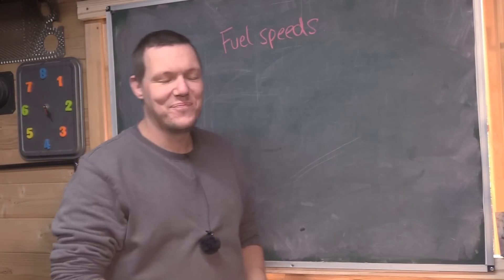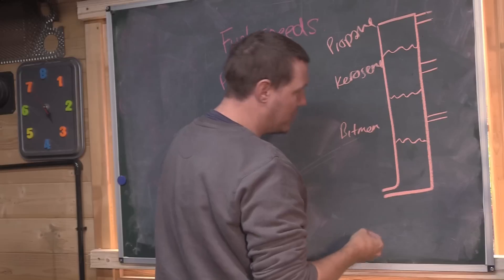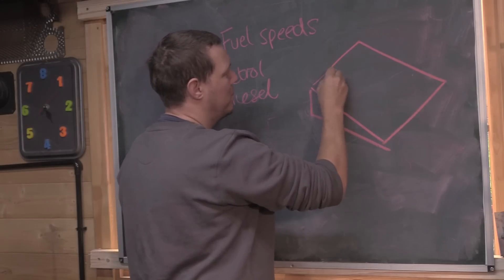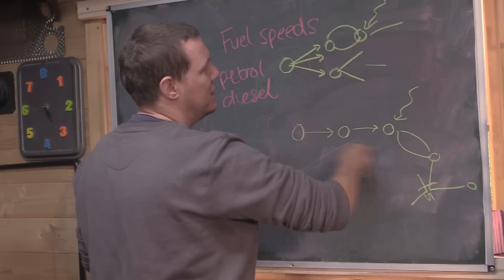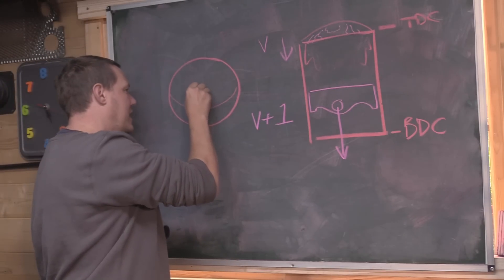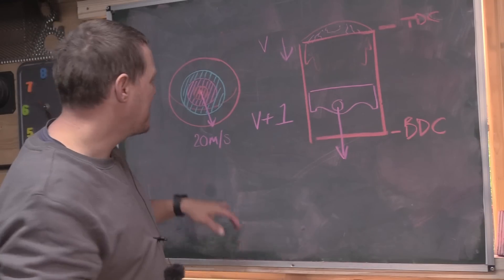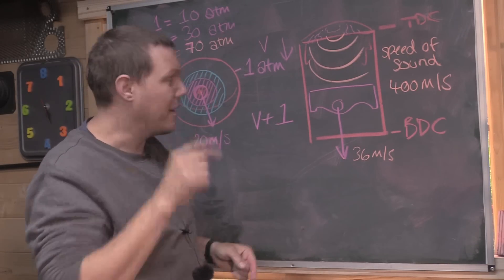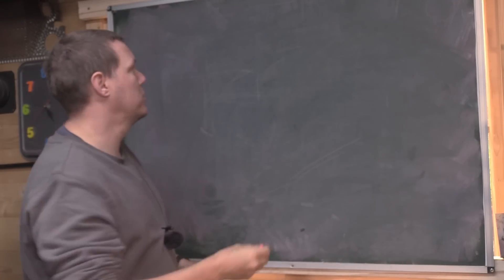Does Petrol burn FASTER than Diesel?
In this video we look at why it's one of those questions that doesn't have a straight forward answer.